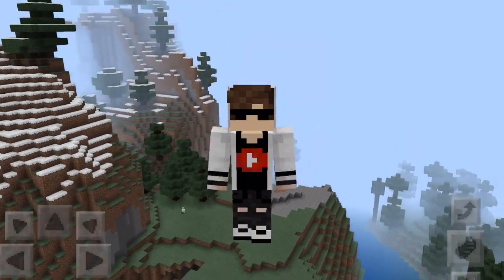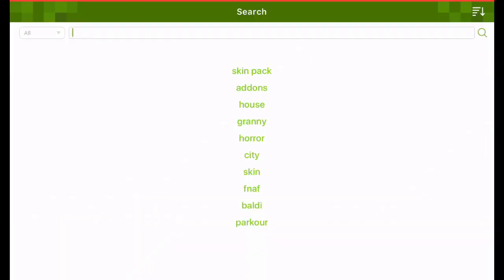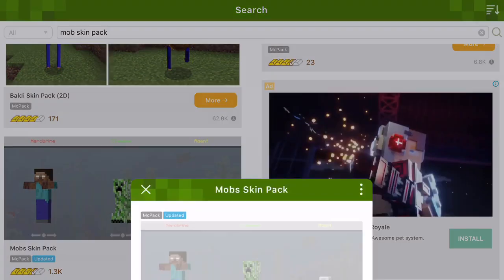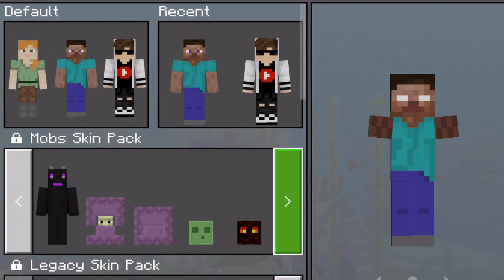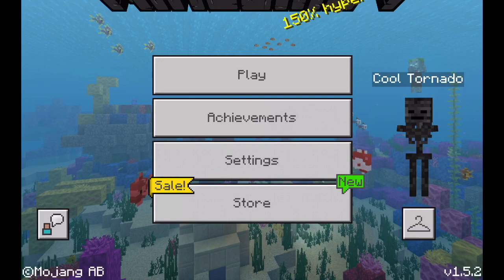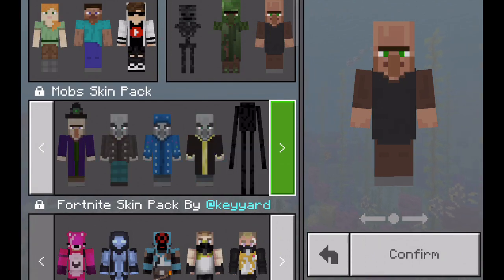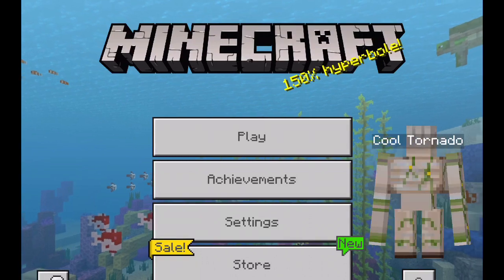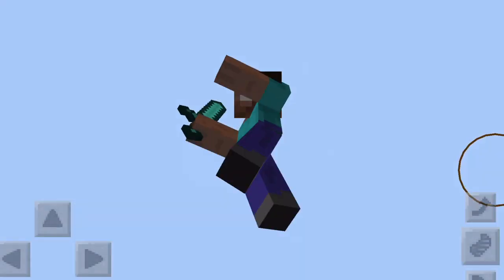How to become Herobrine and other Mobs in Minecraft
This video shows you how to become Herobrine and other cool mobs in Minecraft.